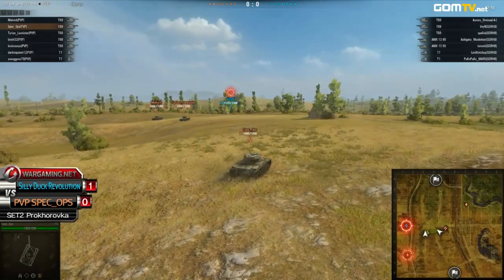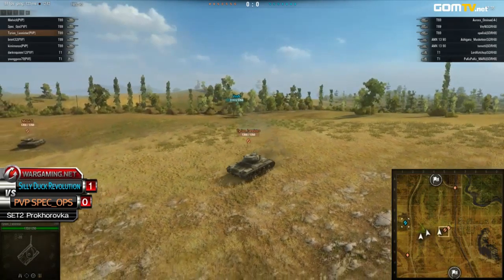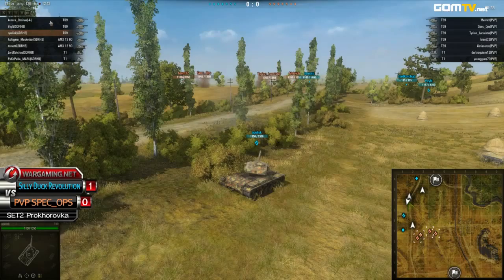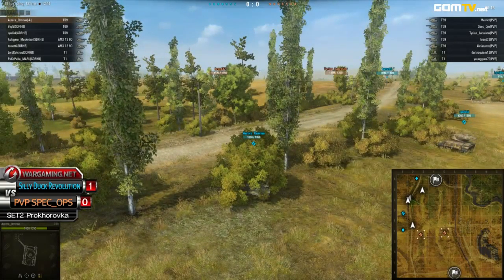[Week 5 - Ro 8 - Set 2] Silly Ducks Revolution vs PVP Spec_Ops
TanksAsia Season 1 -- Regular series
Week 5, Round of 8, Match 1
Silly Ducks Revolution vs PVP Spec_Ops